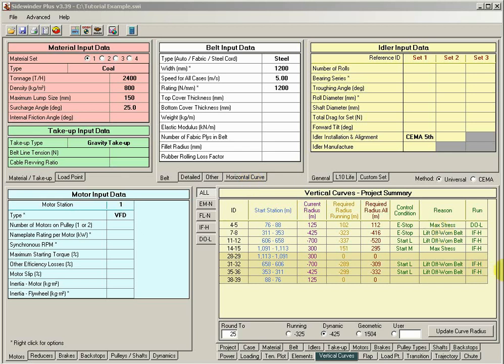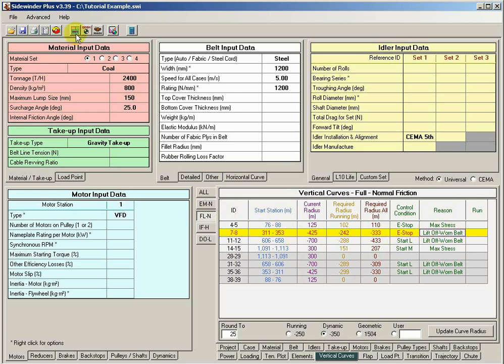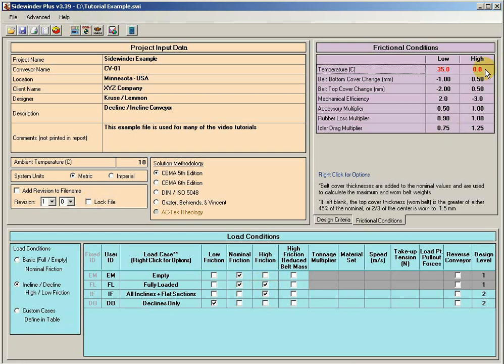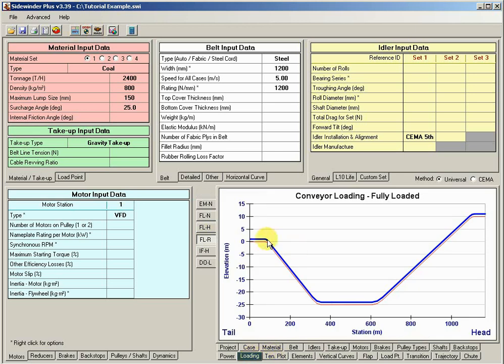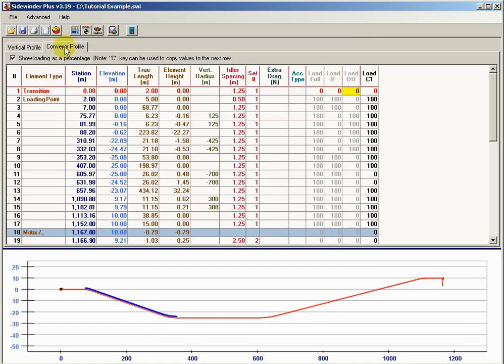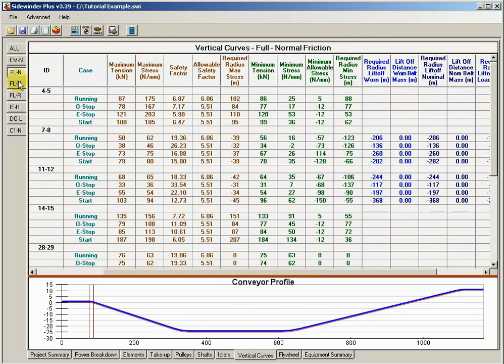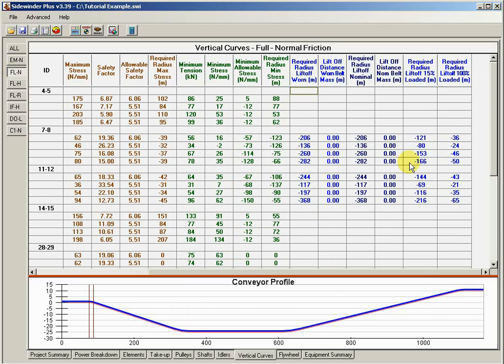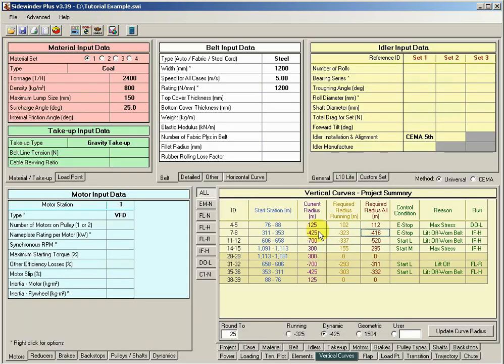Sidewinder Tutorial 17 - Vertical Curves - Advanced